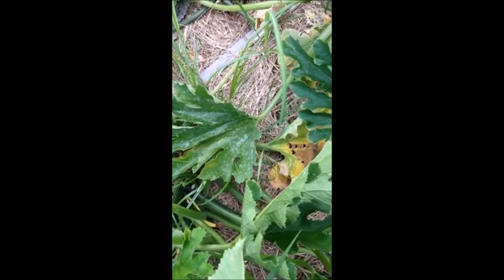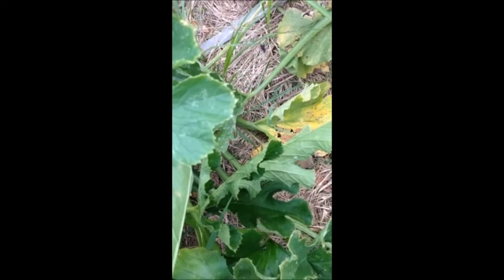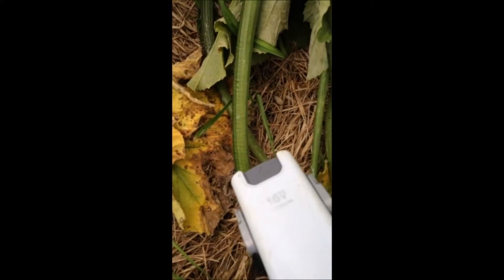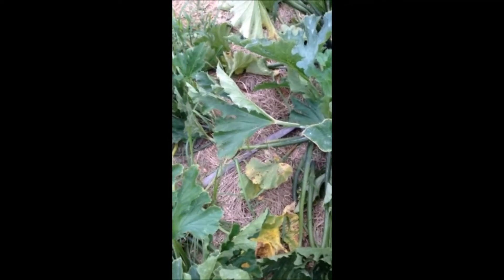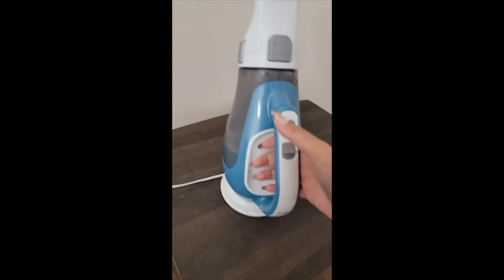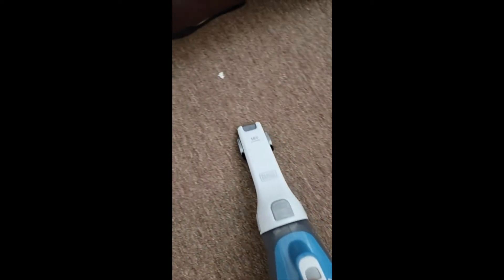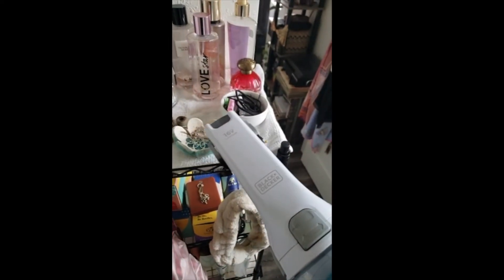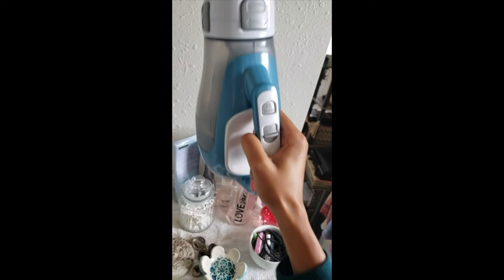BLACK+DECKER dustbuster Cordless Hand Vacuum Review & How To Use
Add to your cart now - SAVE up to 57% on Amazon

We were very pleased with the convenience and power. It cleaned so well that the cup was filled with each use, necessitating the cup be emptied. That was not a big deal, kind of liked the idea of keeping it empty. But, here’s the rub, it worked for four uses. And, now it will not charge. Therefore it will not operate. We are not air-headed youngsters. We are well seasoned with experience of dust busters through the years. So, I know this is not an operator issue.
I am hoping it is just a fluke. Because ladies and gentlemen, I am buying another one and giving it another try. Keeping my fingers crossed.

BLACK+DECKER dustbuster® AdvancedClean™ Slim Cordless Hand Vacuum, 12V Max (HLVC320J01)